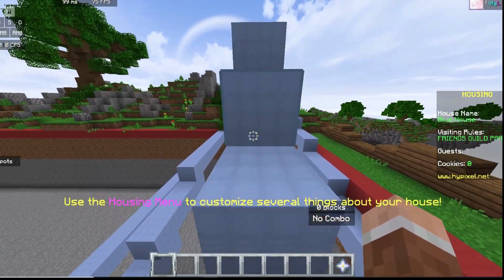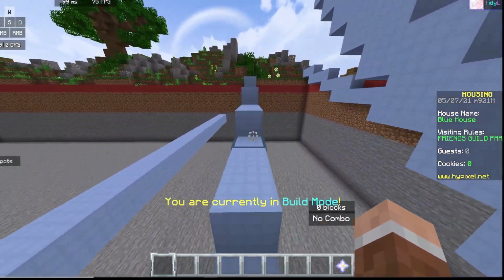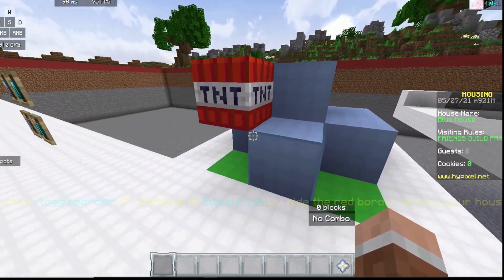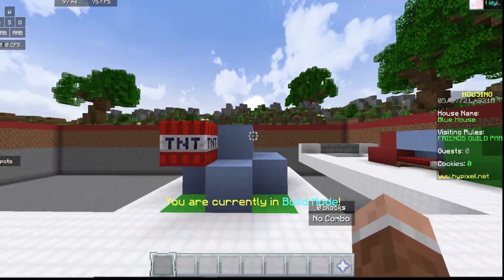10 mistakes to avoid in bedwars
In this video i cover ten common(ish) mistakes in bedwars taht i sometimes used to make and i see others make.